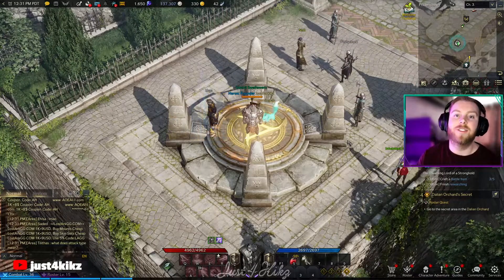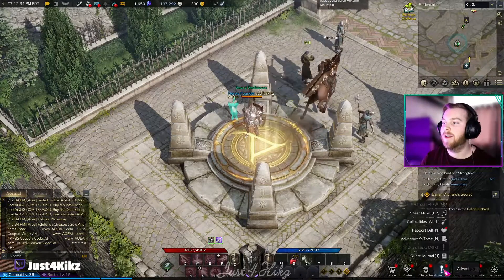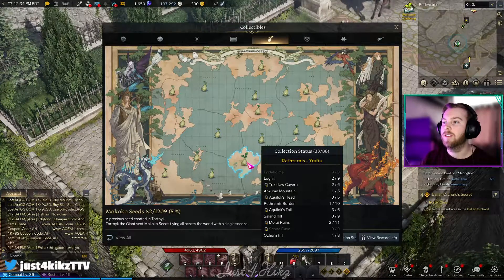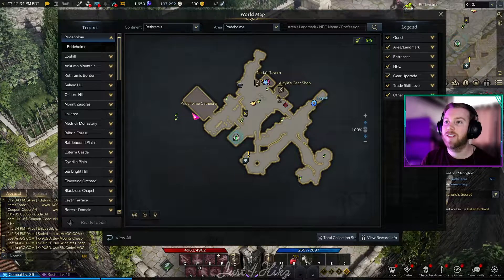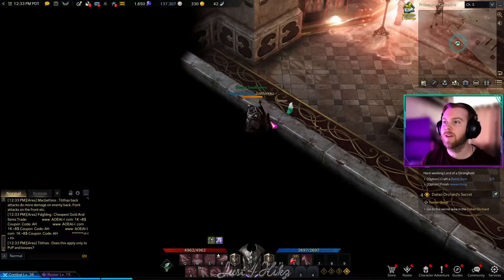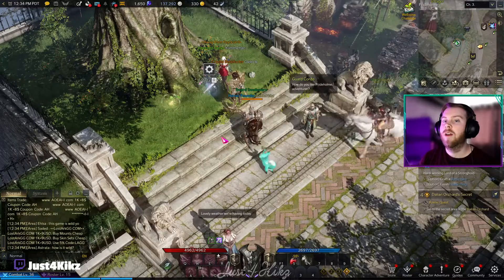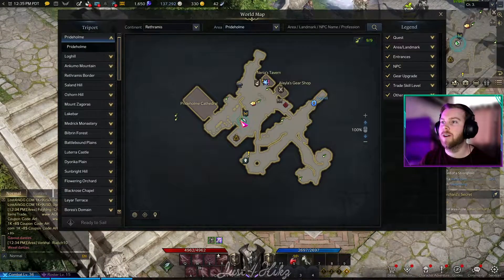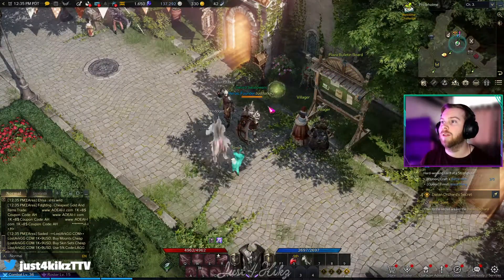Lost Ark: Mokoko Seed Locations 2022 ( Ep.1 Prideholm)